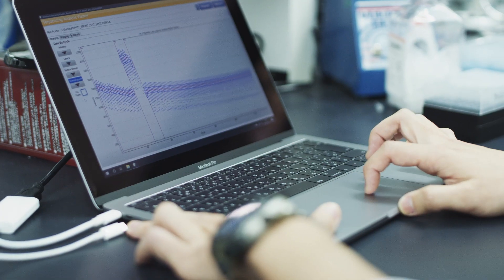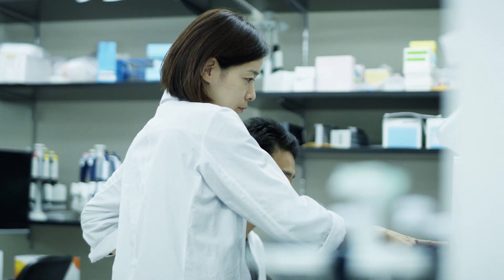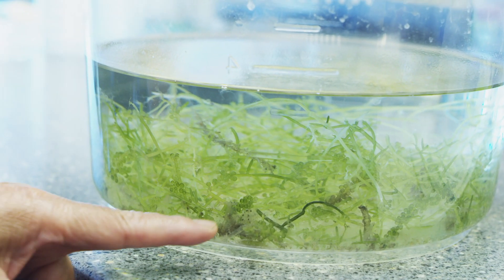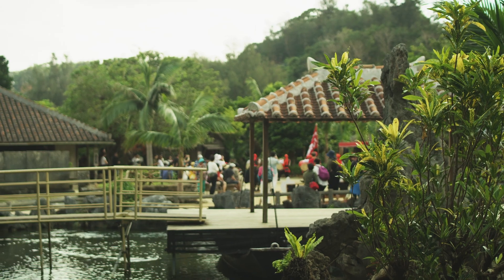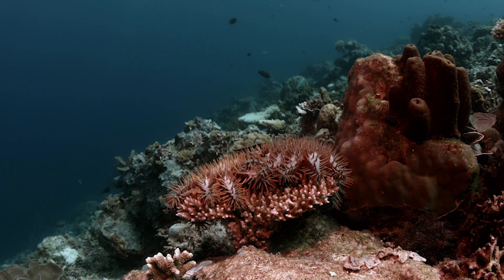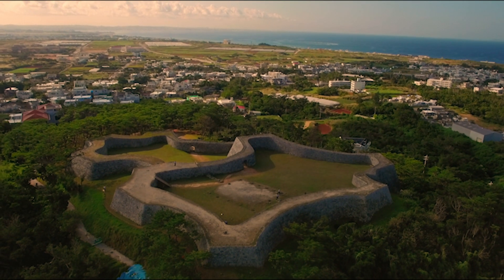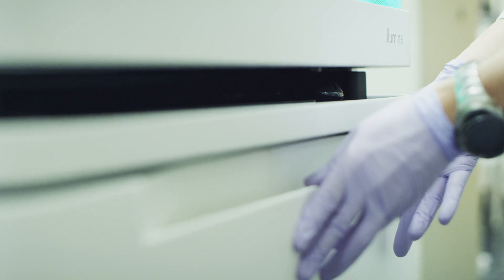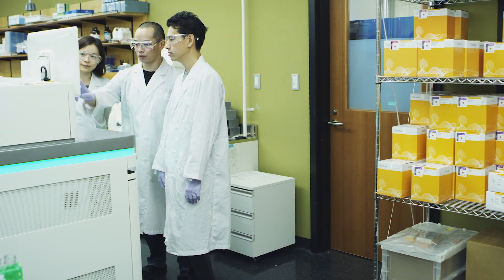Expanding Aquaculture in Okinawa with NGS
Dr. Ryo Koyanagi, a former research support specialist at the Okinawa Institute Science and Technology (OIST), discusses the institute’s studies and how next-generation sequencing (NGS) has made the impossible possible. Nana Arakaki, manager of DNA sequencing at OIST, highlights the advantages of the NovaSeq™ 6000 System and the impact it has on the work they’re doing agrigenomics and aquaculture.